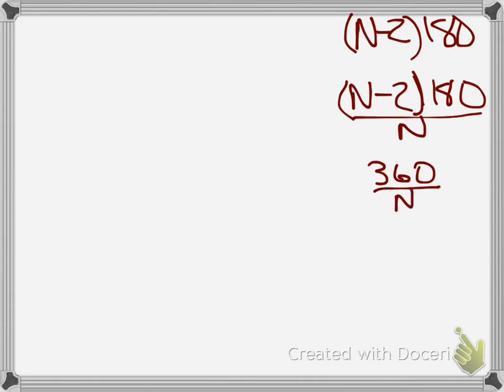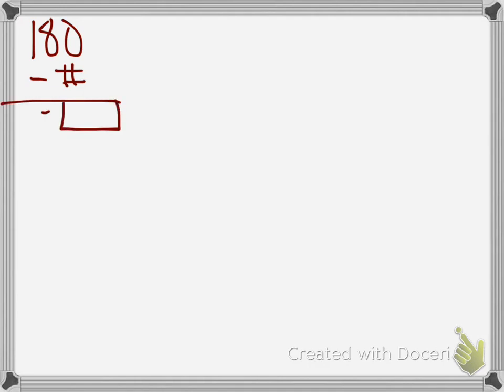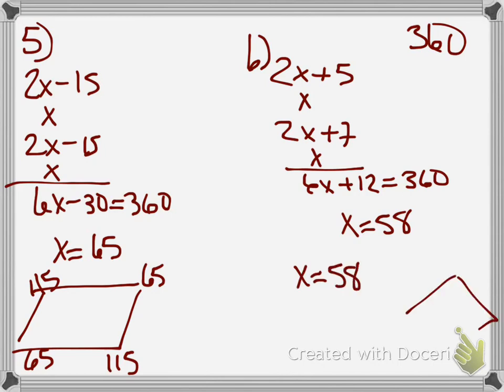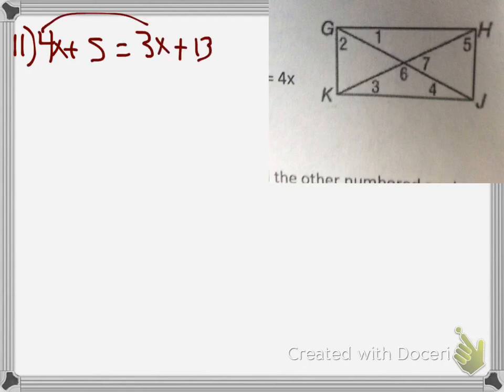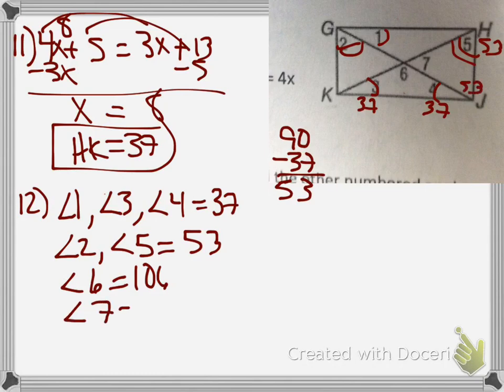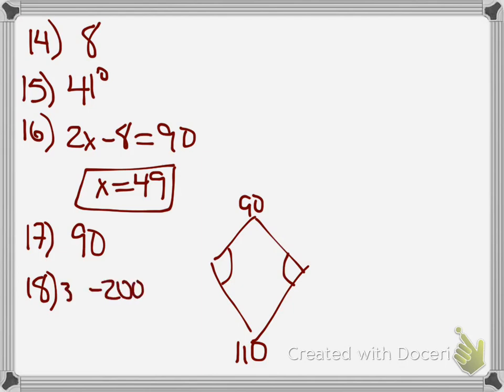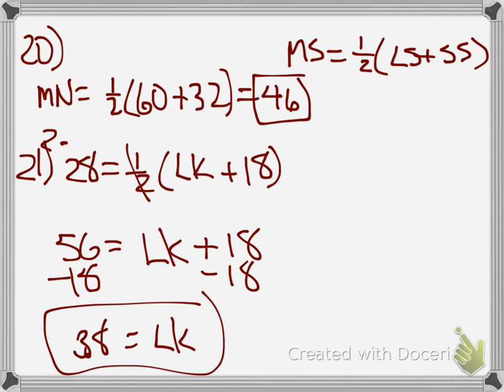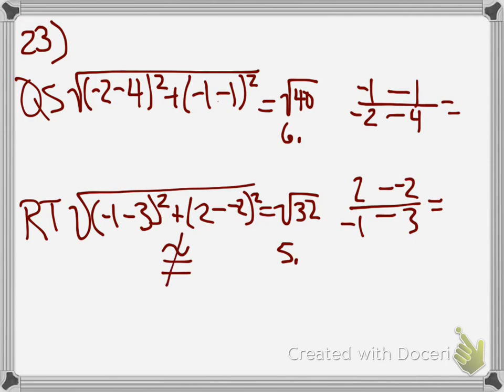unit 10 test review